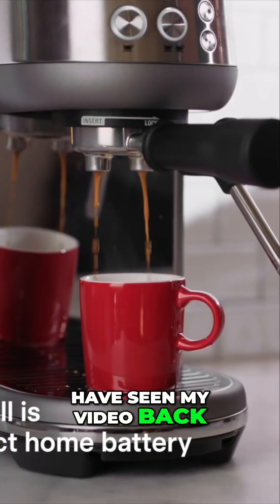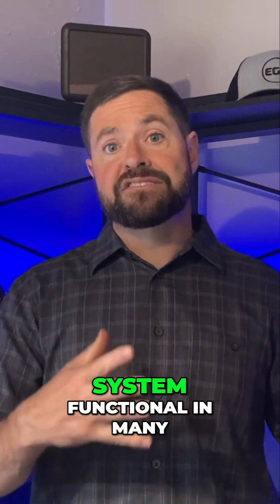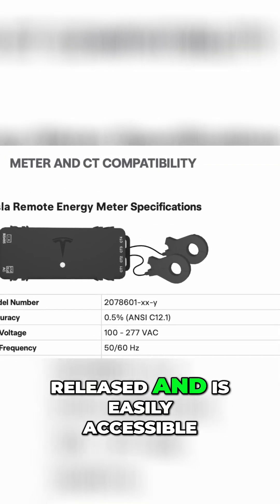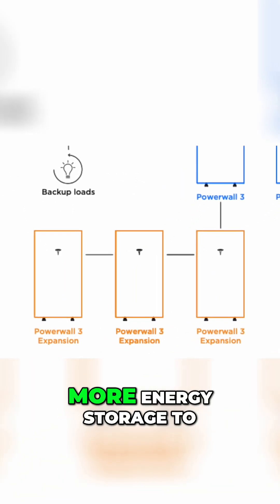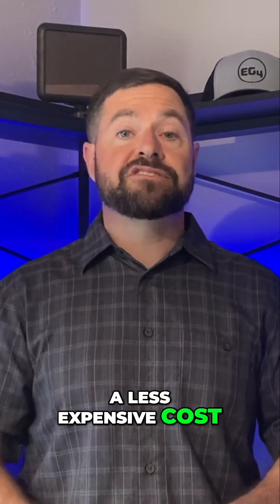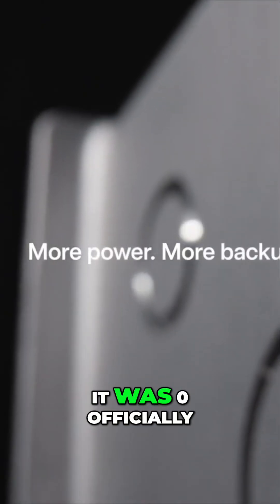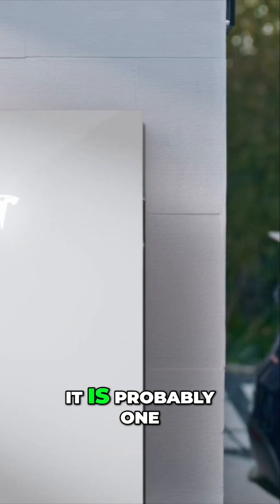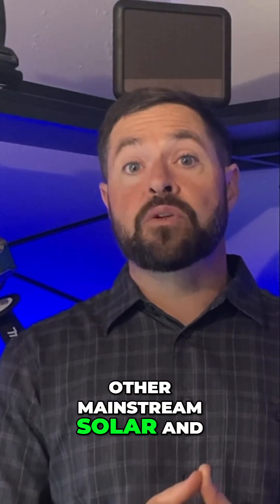Tesla Powerwall 3 is HERE: New Features & Why You Need It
We delve into the Tesla Powerwall 3 in 2025, reviewing our previous video and highlighting key updates. Learn about the latest features, the release of the Tesla Remote Meter, and the benefits of DC expansion units. Discover why the Powerwall 3 is dominating the market with its competitive pricing and innovative design.